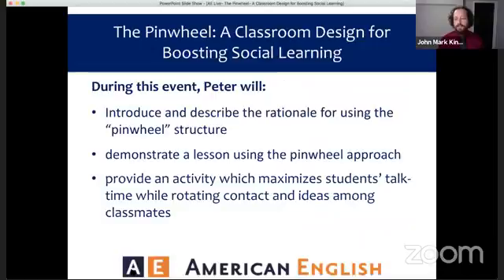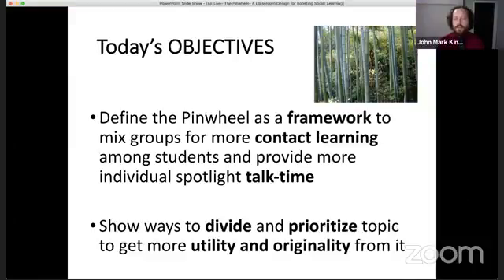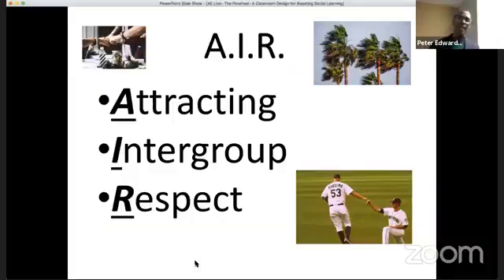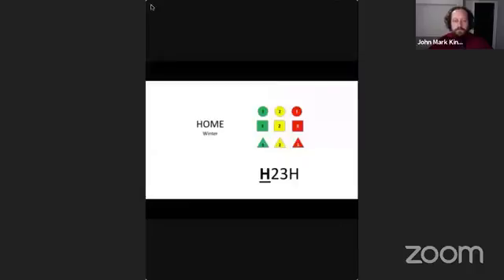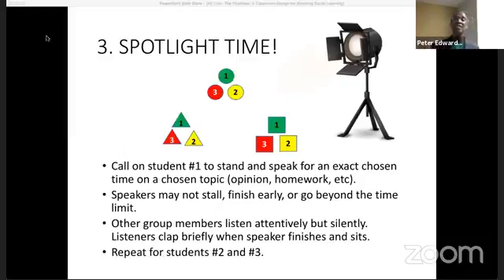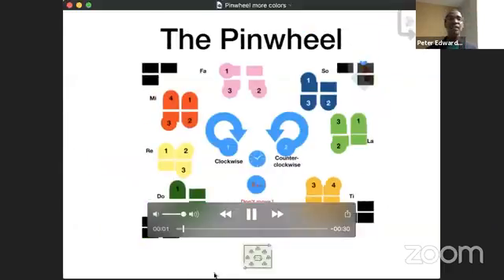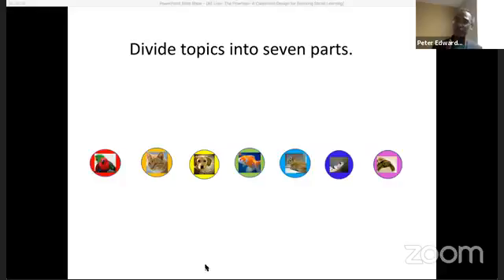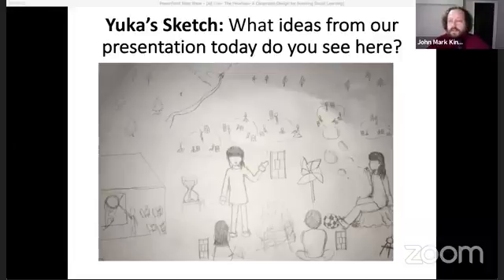AE Live 1.5: The Pinwheel: A Classroom Design for Boosting Social Learning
This session is part of the "American English” Live teacher development event series. For more resources to teach and learn English,

This session introduces the “Pinwheel” classroom structure. Helpful with any task, topic, and student level, the Pinwheel mechanism maximizes students’ talk-time while rotating contact and ideas among classmates. The Pinwheel is based on social and neurological theory and practice, however our session will focus on putting it into action in your very next class!